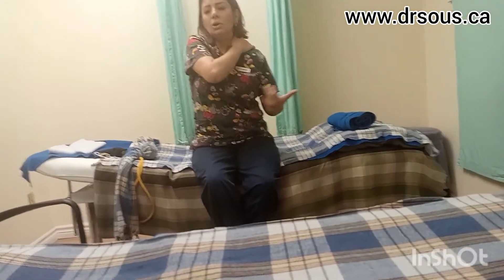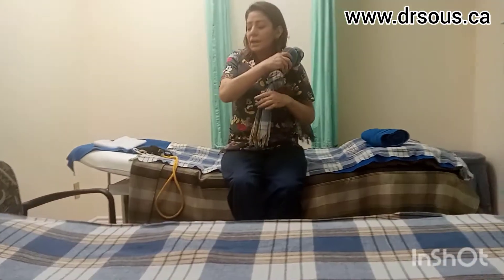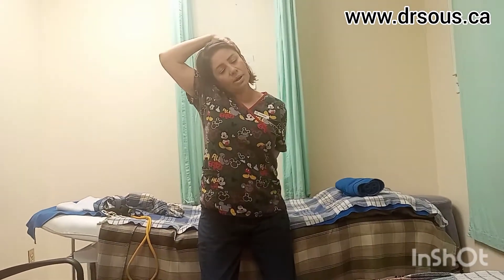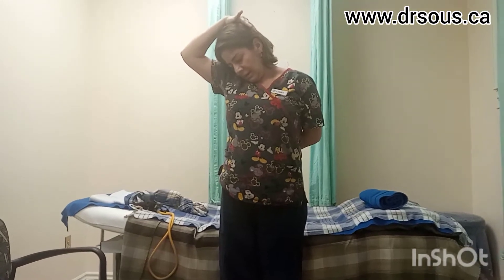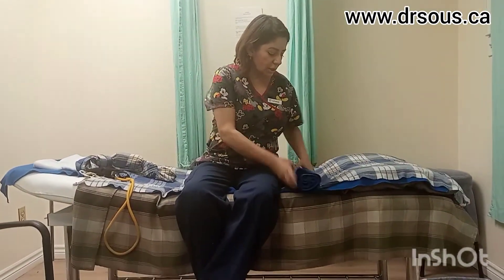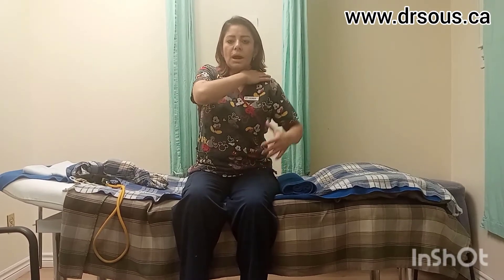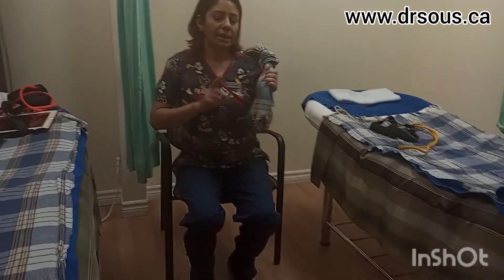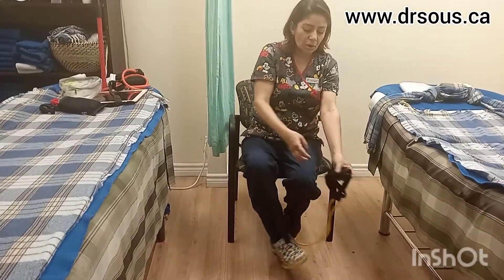تمرين لعلاج التهاب الترابيز وآلام الكتف-Exercise for the treatment of trabeculitis and shoulder pain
التهاب شبه منحرف هو ألم التهابي ينشأ من العضلة شبه المنحرفة يسبب تشنجًا حادًا في الرقبة ، والذي يُعرف بألم الرقبة أو تصلبها حول الرقبة والكتف أو آلام أعلى الظهر. وقد أصبح أكثر شيوعًا بين الأشخاص الذين يعملون في المكتب ، باستخدام أجهزة الكمبيوتر و أيضًا أولئك الذين يقومون بعمل بدني أو يستخدمون عضلات العنق والظهر كثيرًا للقيام بأعمال شاقة. من الضروري معرفة موقع العضلات ووظائفها ، فالألم الناتج عن التهاب شبه منحرف يستمر لفترة قصيرة من الزمن ، والتي تتراوح عادة بين 3 إلى 5 أيام. بعض الأسباب الرئيسية التي تؤدي إلى الألم تشمل الإجهاد والتعب الذي يصيب العضلات. هذا ليس كل شيء. يُطلق على الموقف السيئ أيضًا أحد الأسباب الرئيسية للألم. يوجد التهاب شبه منحرف بشكل رئيسي في الأفراد الذين يحتاجون إلى الحفاظ على استقرار رؤوسهم لفترة طويلة من الزمن. ومن ثم فإن الأشخاص الذين يعملون على أجهزة الكمبيوتر لفترة طويلة أو يقودون لمسافات طويلة يعانون بشكل رئيسي من التهاب شبه منحرف.